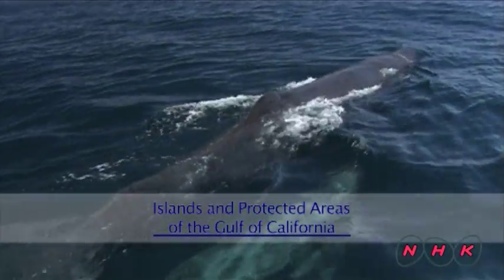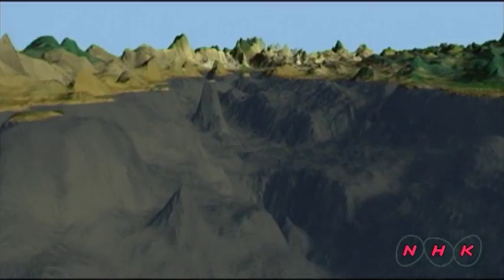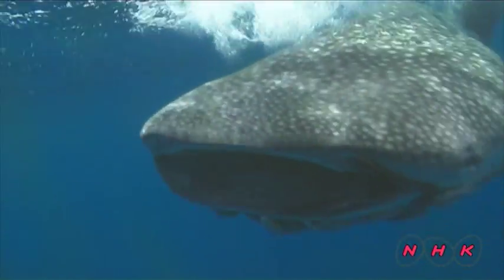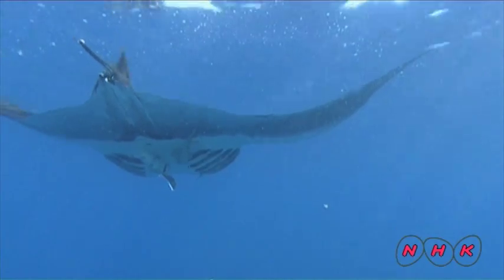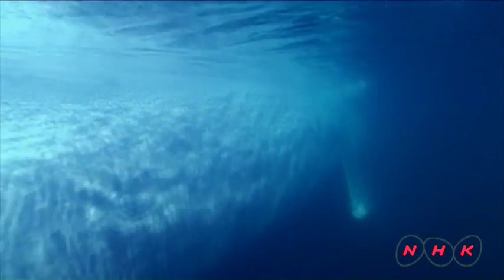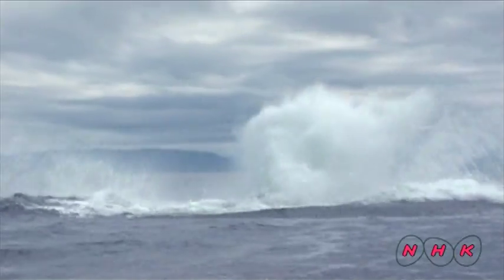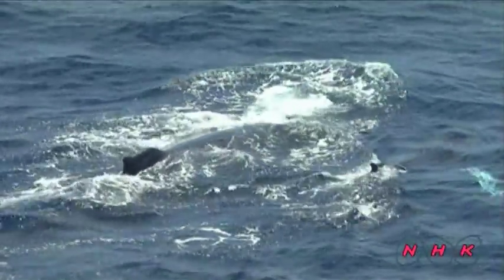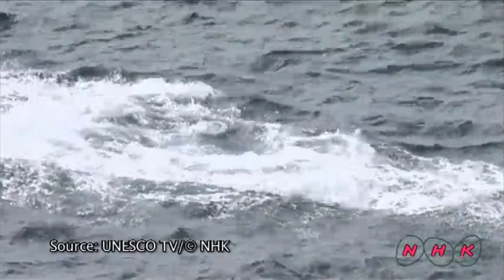Islands and Protected Areas of the Gulf of California (UNESCO/NHK)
The site comprises 244 islands, islets and coastal areas that are located in the Gulf of California in north-eastern Mexico. The Sea of Cortez and its islands have been called a natural laboratory for the investigation of speciation. Moreover, almost all major oceanographic processes occurring in the planet's oceans are present in the property, giving it extraordinary importance for study. The site is one of striking natural beauty in  ...